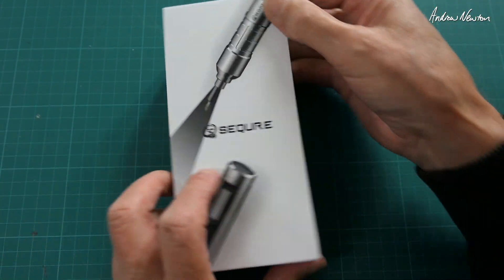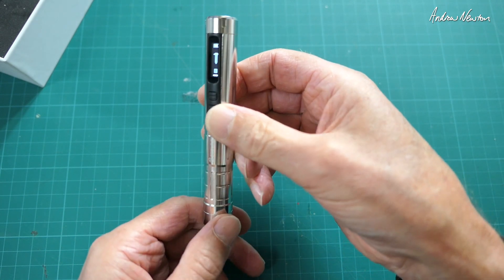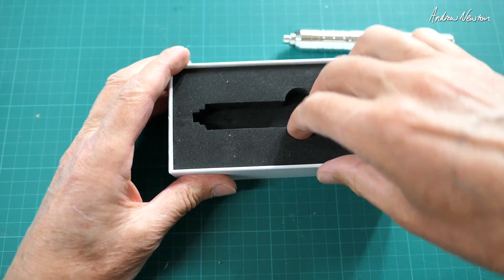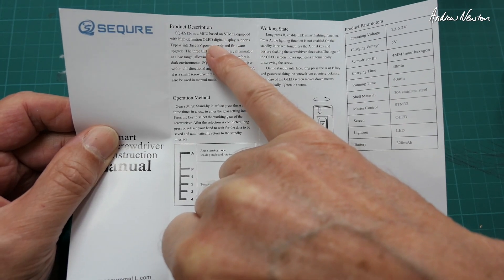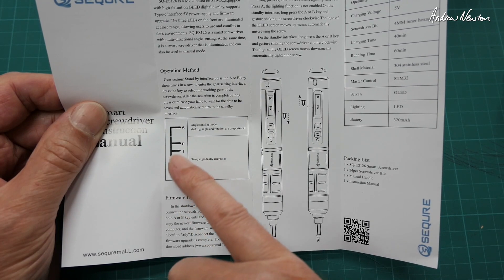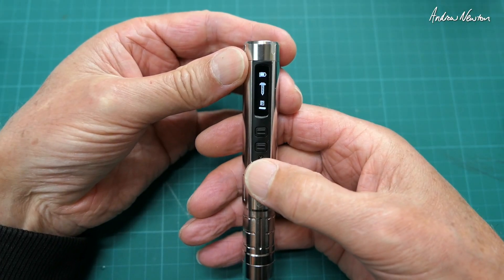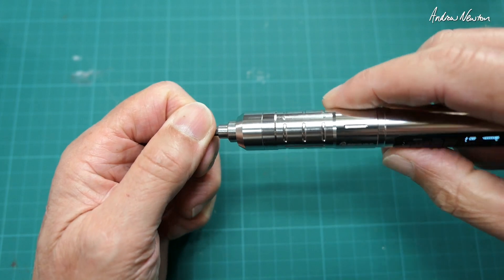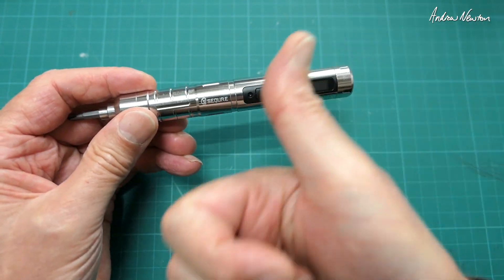Sequre ES 126 Smart Screwdriver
Sequre ES 126 Smart Screwdriver with extra manual handle and 24 tips.